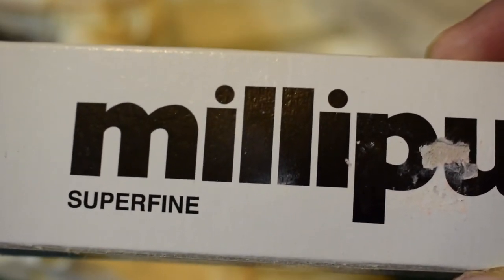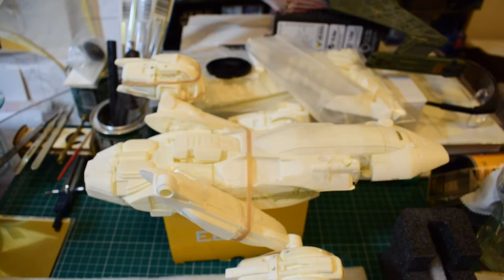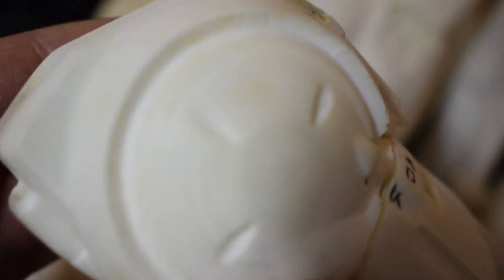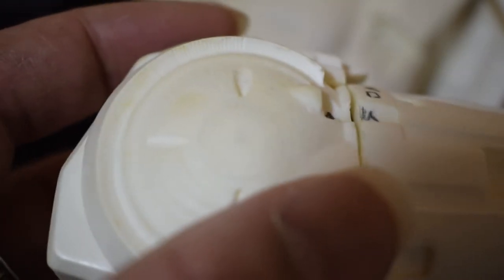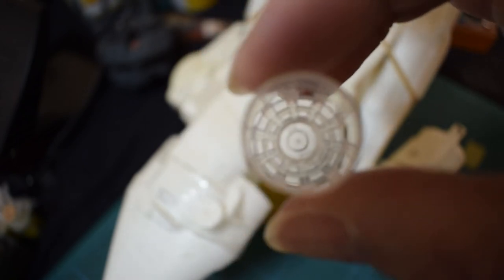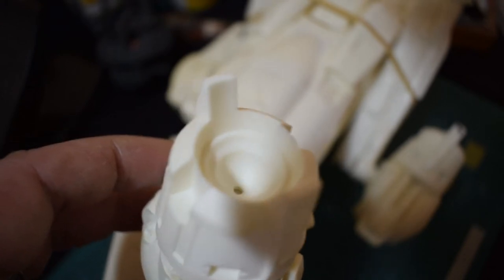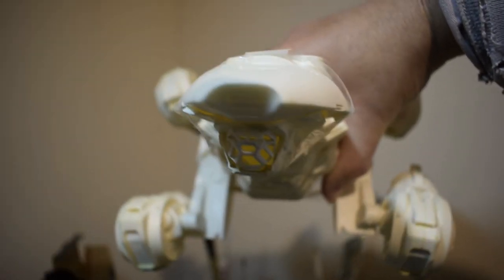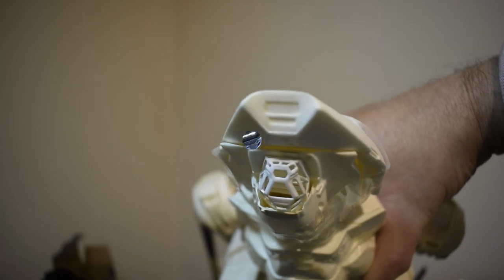Building The Prometheus Part Six 1&2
This is a Review and Build of Fantastic Plastics USCSS Prometheus Model Kit.